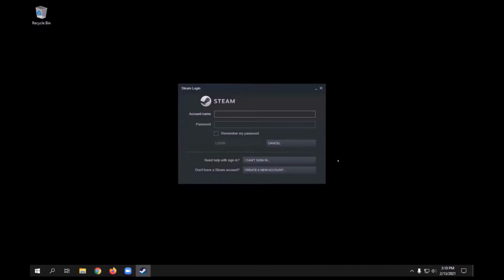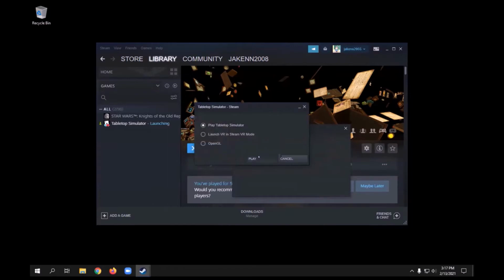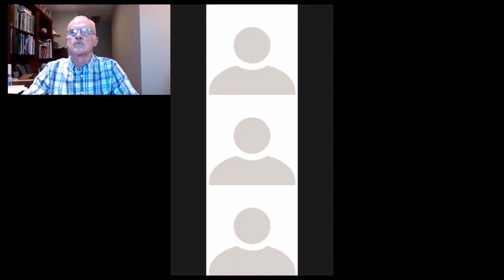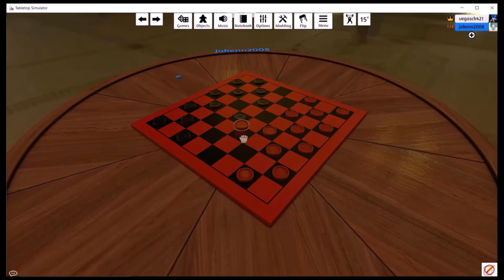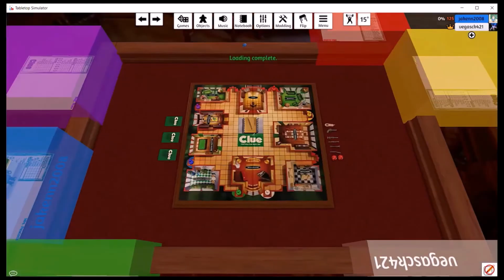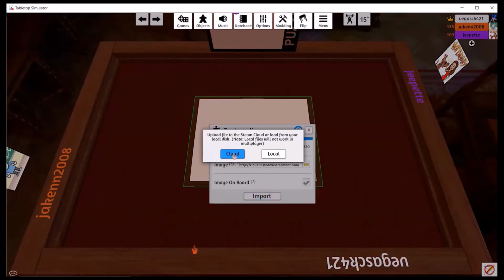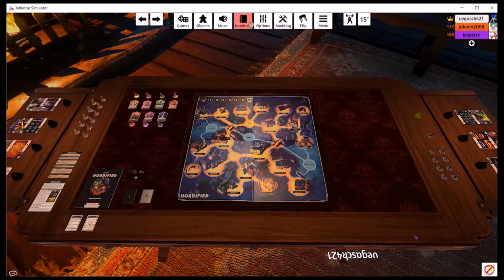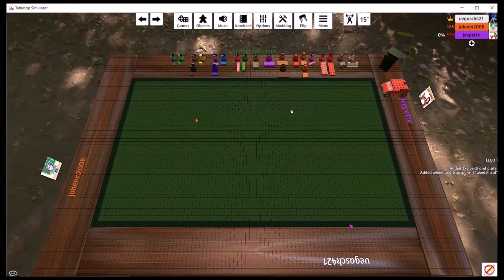How to Play online board games with Tabletop Simulator, John & Christopher Kennedy APCUG VTC 2-13-21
Join John and his son while they show you how to set up and play “online” board games with Tabletop Simulator; something that John and Bette do once a week with their son and daughter-in-law in Nevada.

John Kennedy, APCUG Advisor-Regions 3 and 6/7
Member, APCUG's Speakers Bureau
Webmaster, East-Central Ohio Technology Club

Christopher Kennedy, Composer/arranger, and owner of ck421productions specializing in music and sound design